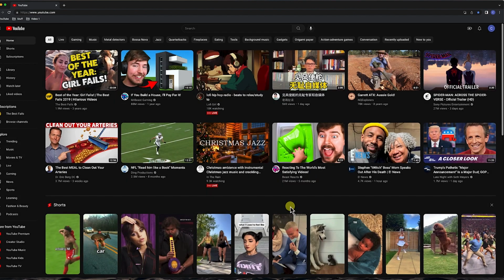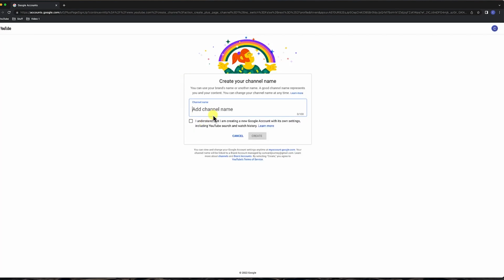Create YouTube Channel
Starting up a YouTube Channel? The series of videos in this playlist are a crash course on getting you started fast with your YouTube channel. Everyone seems to think it's a complicated process, but it is really simple and there are multiple ways to do it!

We'll make it entirely a video on demand channel!

– – – Tools & Equipment – – –
👉 Anker Soundcore Life Q20+: Headphones
👉 Smartphone Camera Kit

– – – About Me – – –
I am just a regular guy who likes to not get ripped off. When I learn a skill or hack that actually works, I love to share them. If I buy a product, I give an honest review. I hate spending money on gadgets that just don’t work!